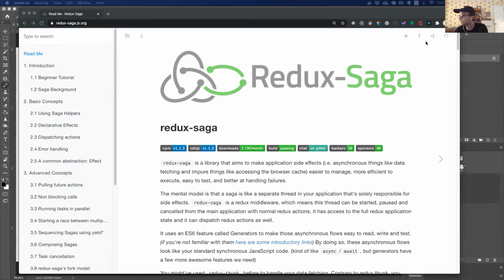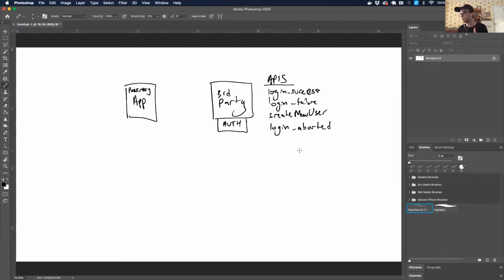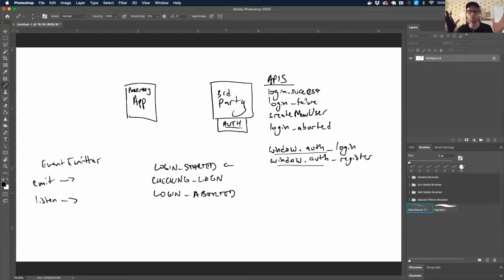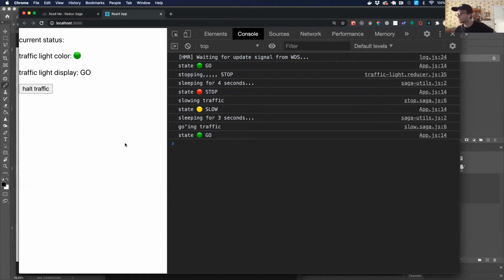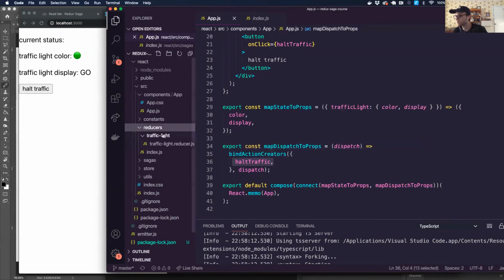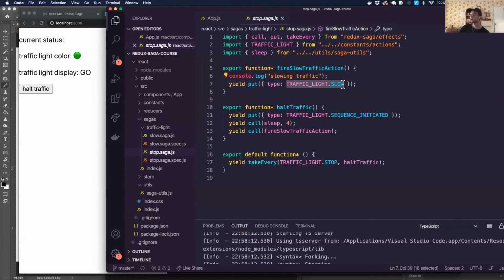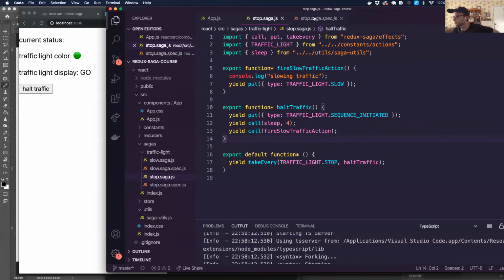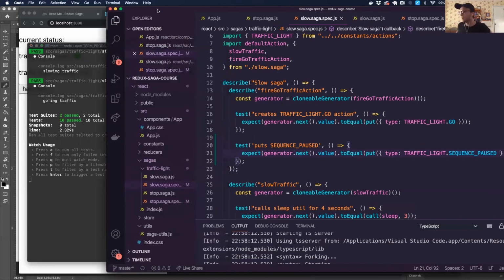Redux Saga | Javascript Applications | React State Management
Redux Saga: Why? What? Whoms't??
+ A real life example! Who would have thought!!